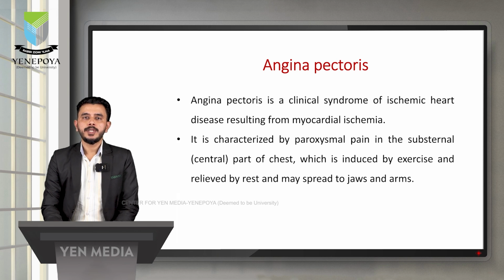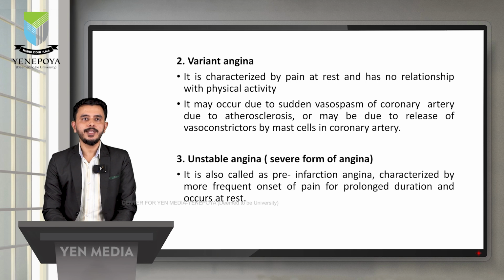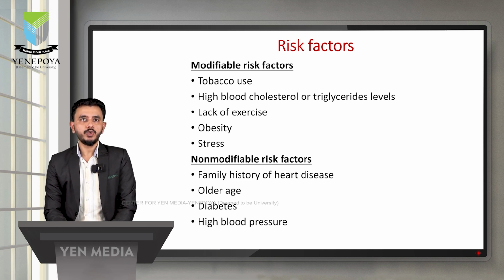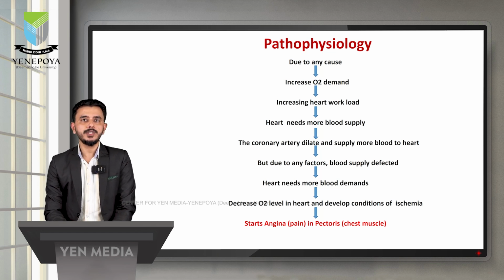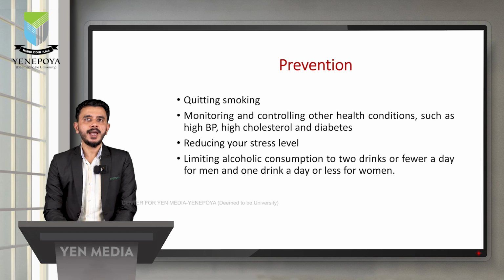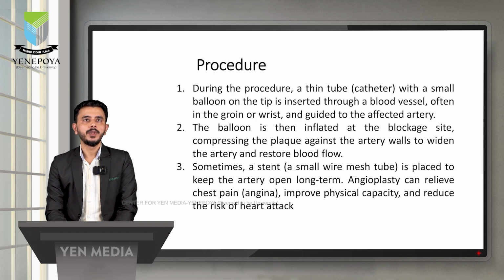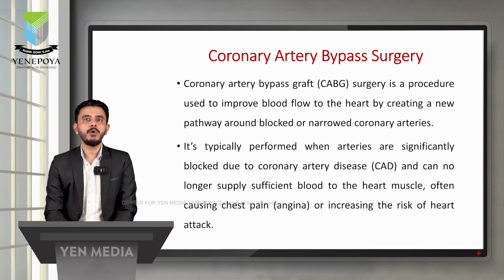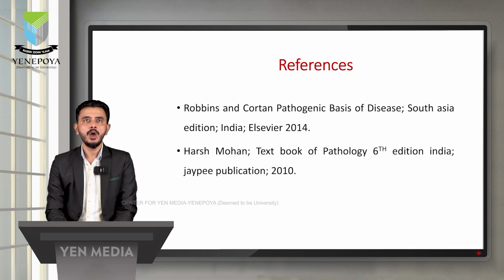Angina Pectoris | Pharmacology | Yenepoya Pharmacy College & Research Centre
Angina Pectoris

By: Mr. Muhammed Ameen M P
Assistant Professor